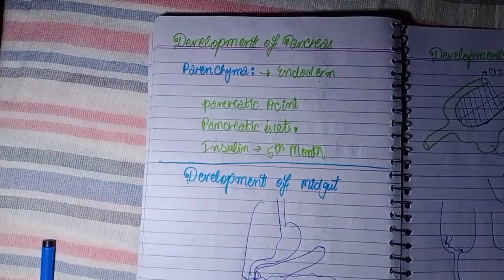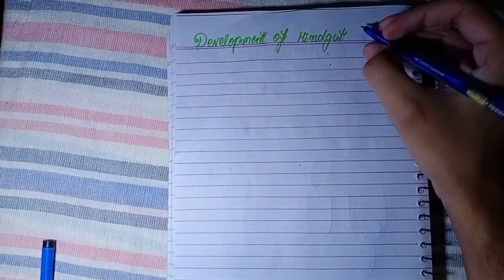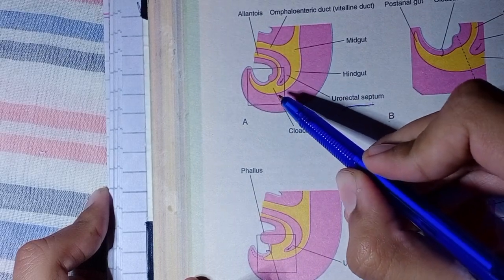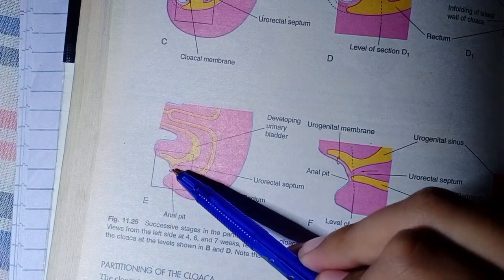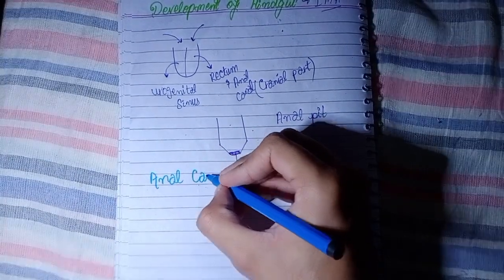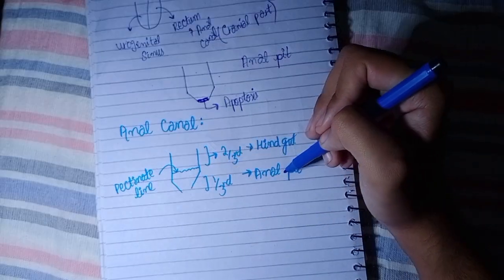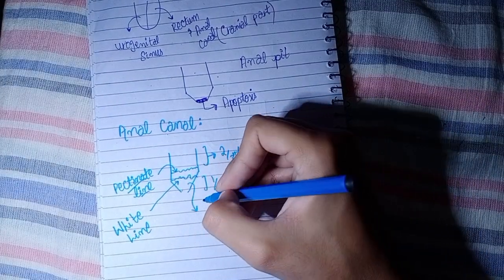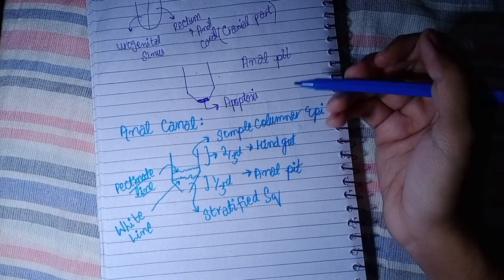Development of Hindgut | Development of Alimentary Tract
development of hindgut
hindgut
hindgut development
development of anal canal
development of hindgut embryology
midgut development
hindgut development embryology
development of hind gut
development of midgut and hindgut
development & embryology of the gi tract
development of the gut tube
gut development
development of hindgut in hindi
development of hindgut animation
Development of rectum
Embryology
Medical medics